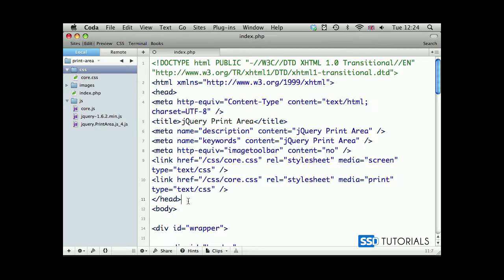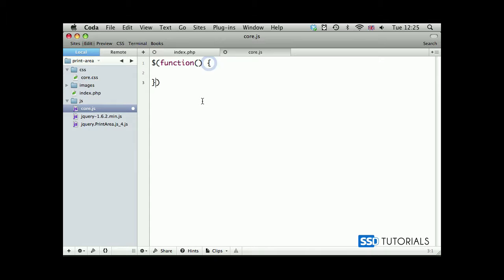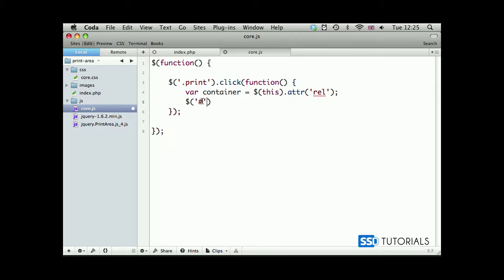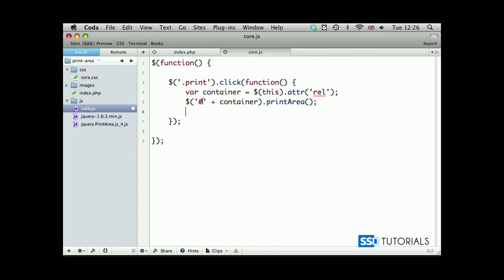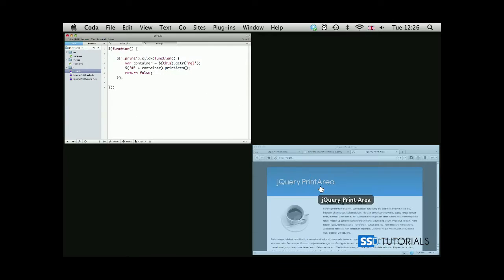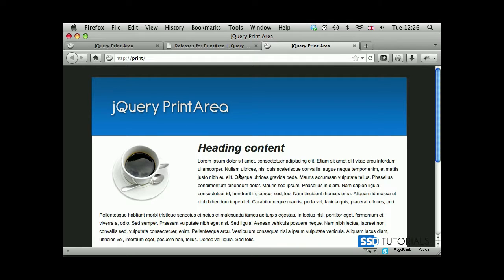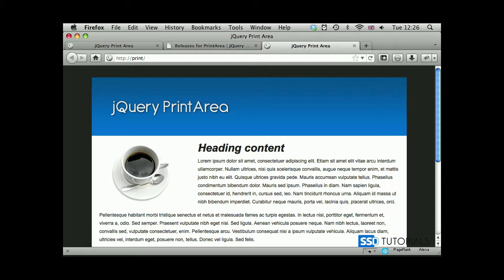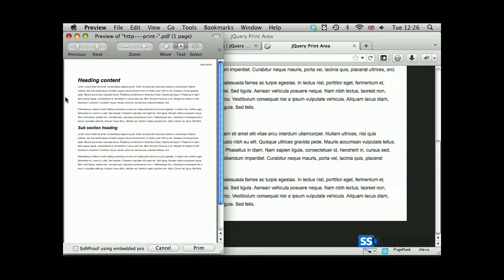02: Print element